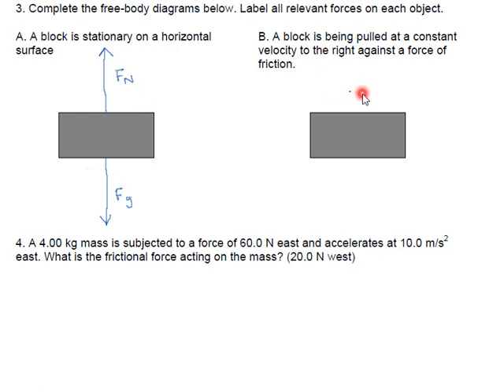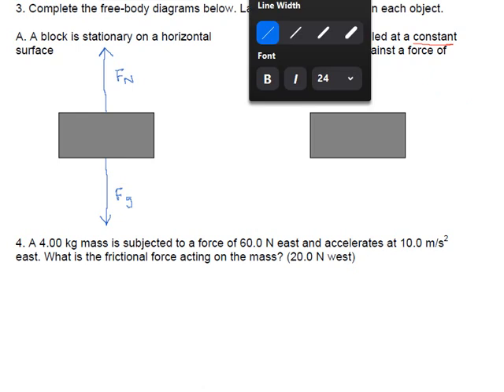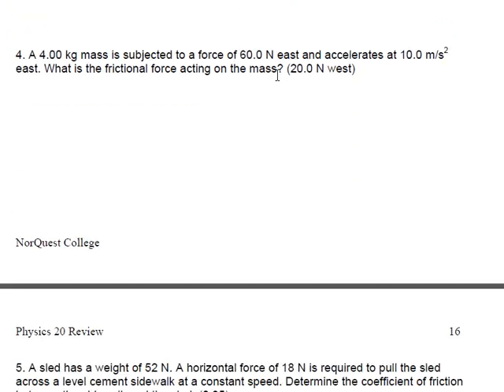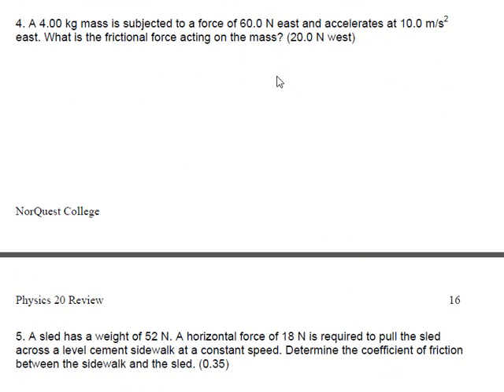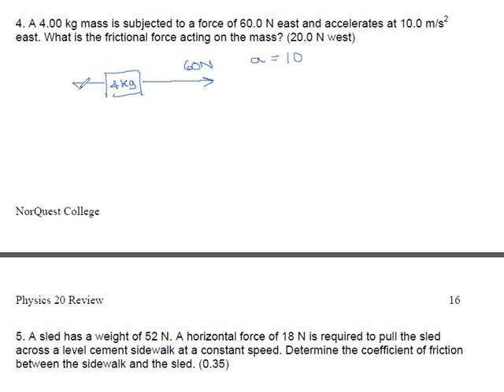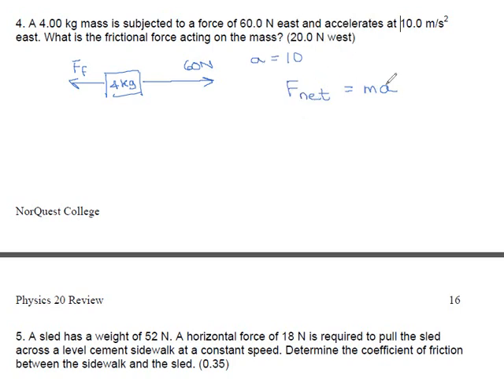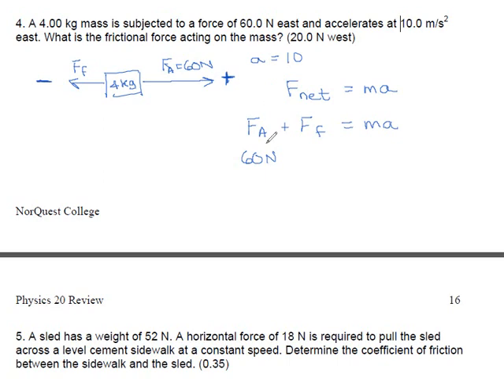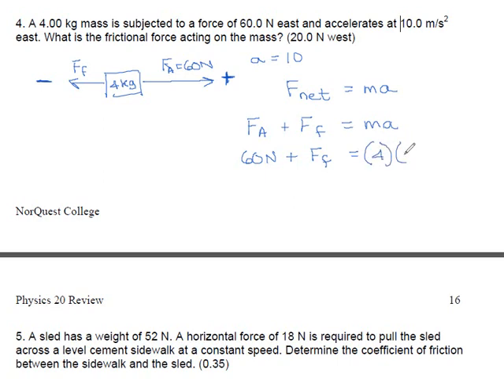Warmup - Dynamics 02